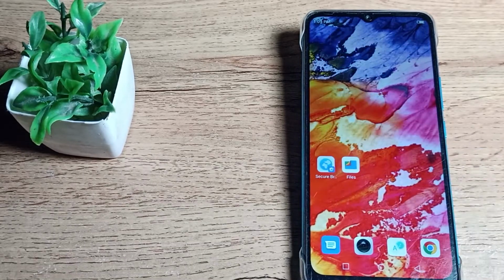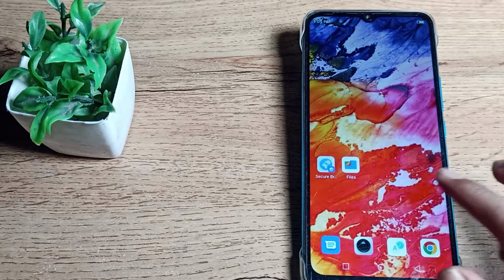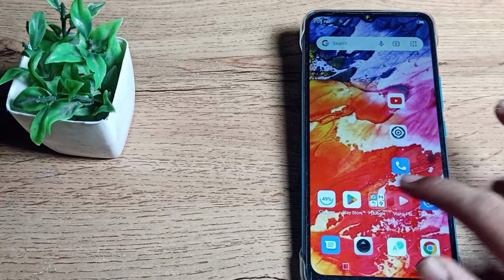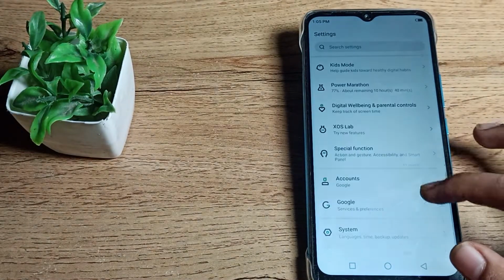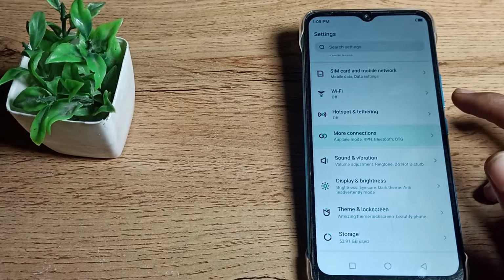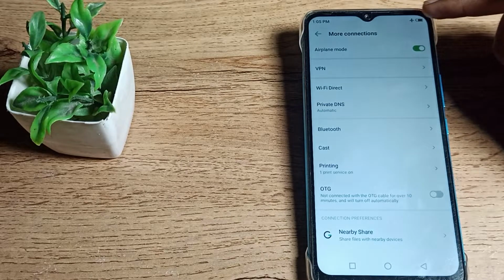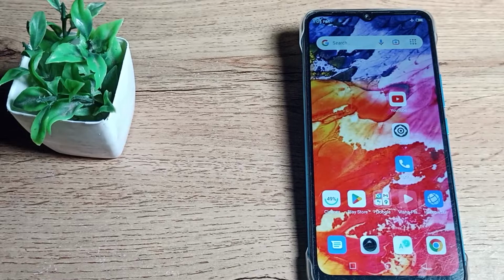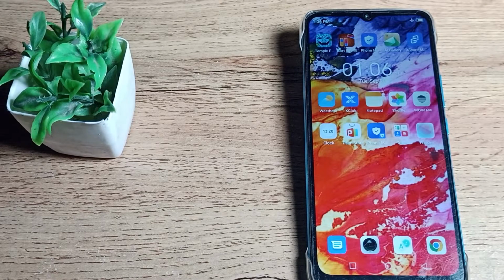Aeroplane Mode in infinix smart 6 HD phone, how to enable aeroplane mode option